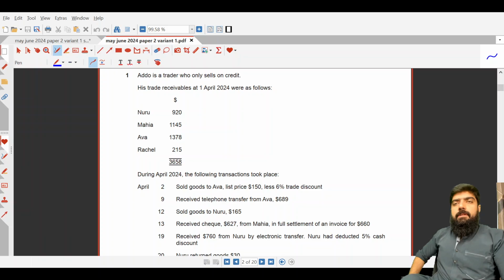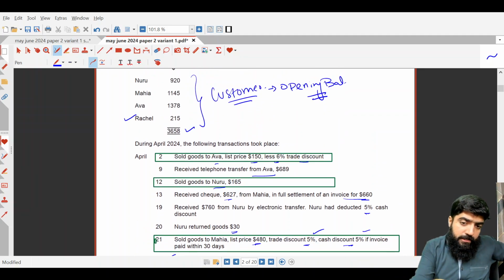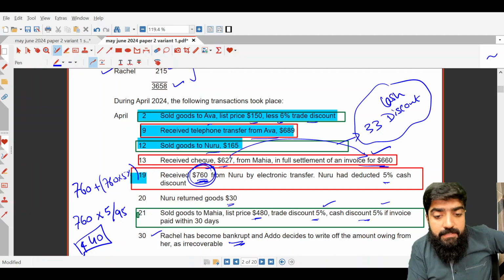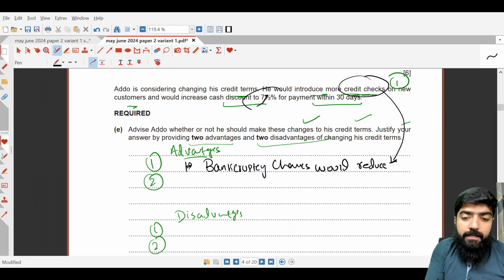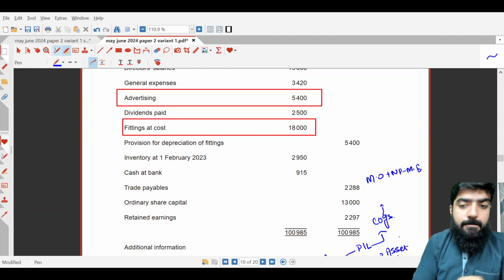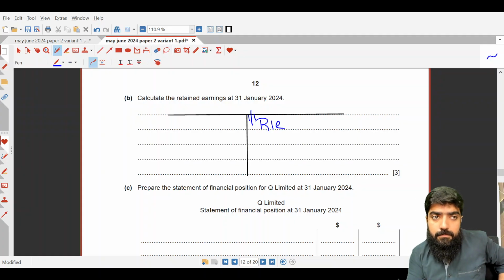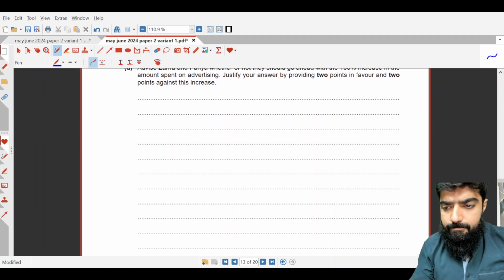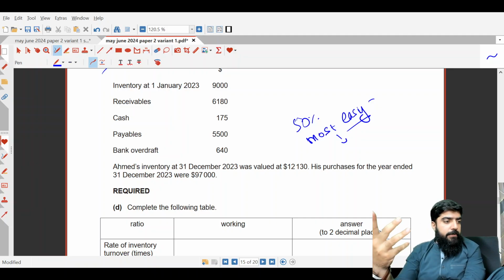Mastering O Level/IGCSE May June 2024: ACCOUNTING(7707/0452) Past Paper l BY M. JUNAID KHALID l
Mastering the May/June 2024 [Subject Name] Exams!
Are you preparing for your O Level or IGCSE exams? In this session, we dive deep into the May/June 2024 Past Paper.
Instead of just solving the question, I focus on the 'Why' and 'How.' We explore the underlying syllabus topics to ensure you have a solid conceptual foundation to tackle similar questions in the future.
What you’ll learn in this video:
• ✅ Step-by-Step Solution: Clear, logical breakdown of the MJ 2024 question.
• ✅ Topic Deep-Dive: In-depth explanation of [Insert Topic Name].
• ✅ Exam Technique: How to structure your answers to meet the examiner’s requirements.
• ✅ Common Pitfalls: Mistakes to avoid during the actual exam.
Time Stamps:
0:00 - Introduction
1:30 - Question Analysis
4:00 - Conceptual Explanation
8:30 - Step-by-Step Working
12:00 - Final Tips & Recap
About the Instructor:
jUNAID is a professional educator with extensive experience in teaching O Level, A Level, and professional qualifications like ACCA.